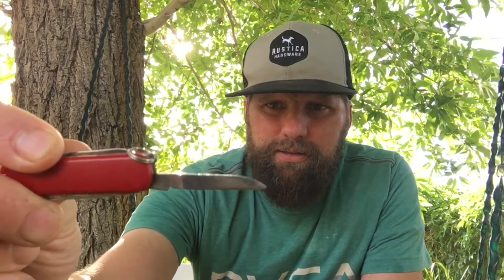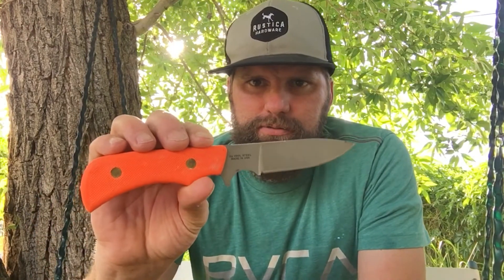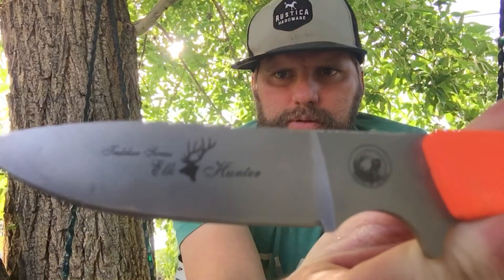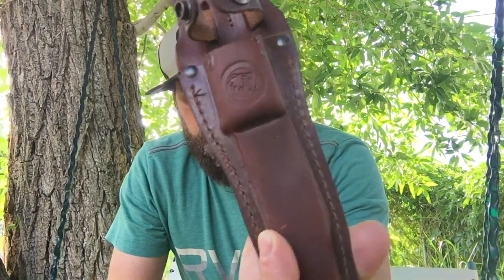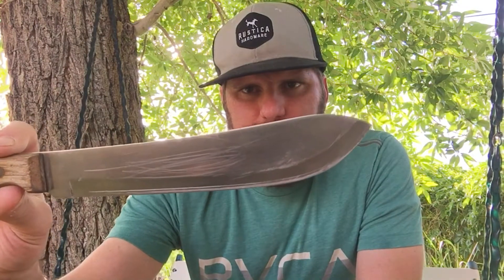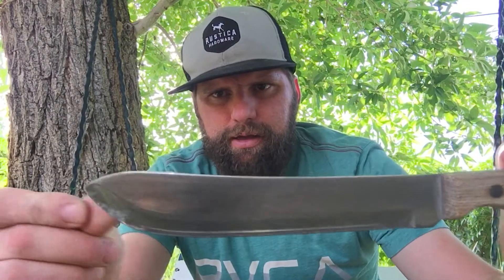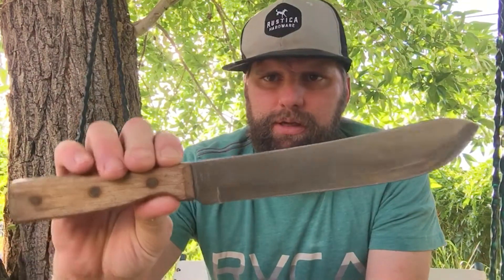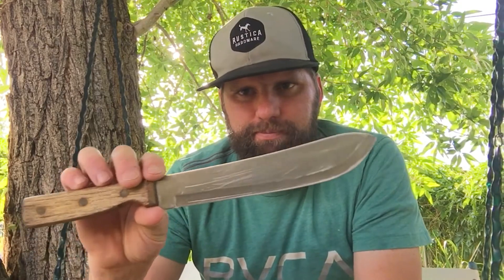Tagged 3 knives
The smallest oldest and the least use knife